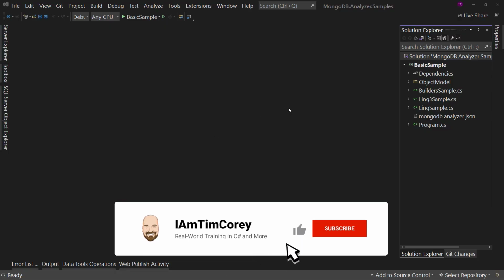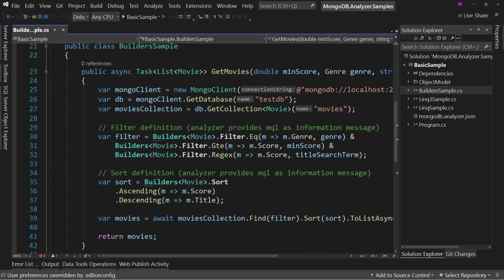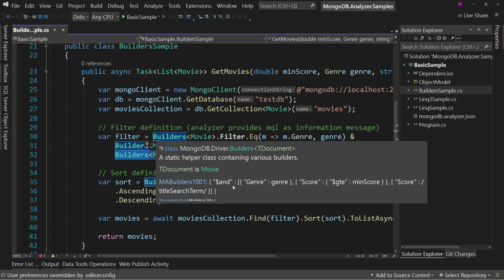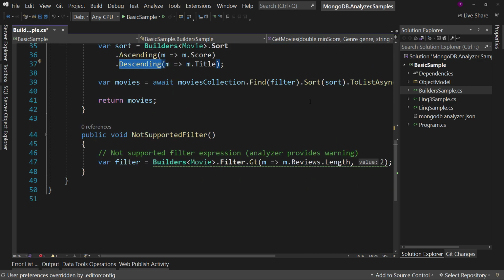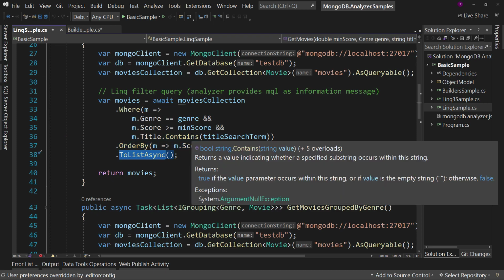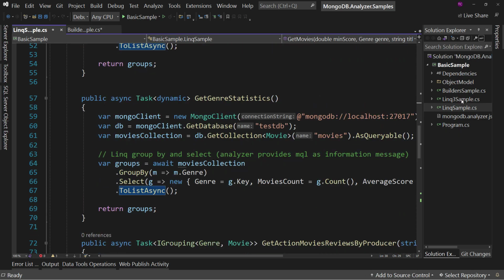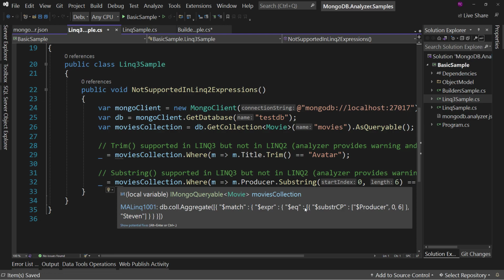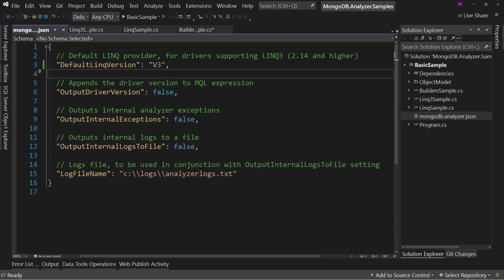The New MongoDB Analyzer In 10 Minutes or Less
Let's look at the brand new MongoDB Analyzer for Visual Studio 2022 to see how it uses Roslyn to analyze our MongoDB queries.

0:00 - Intro
0:21 - Install Analyzer Project
0:55 - BuildersSample.cs
3:43 - LinqSample
4:58 - Linq3Sample
6:05 - Mongodb.analyzer.js file
7:12 - Wrap up